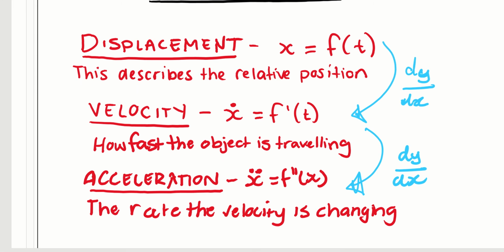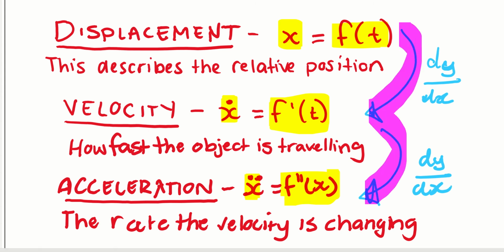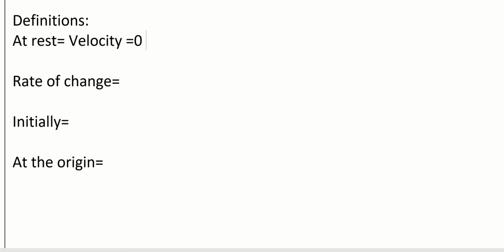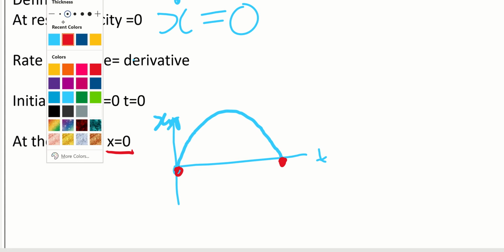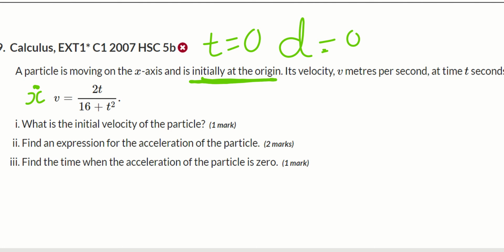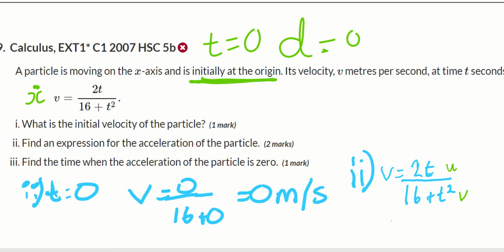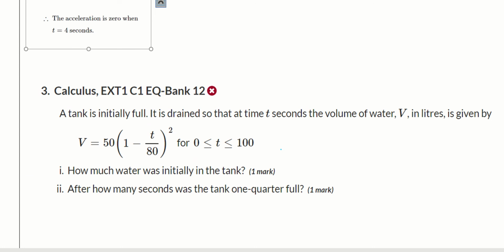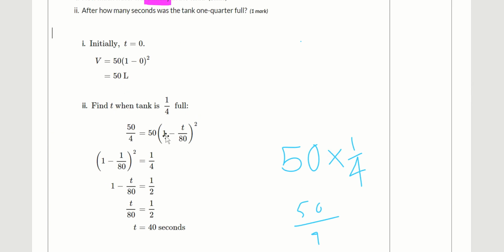Rates of Change Introduction